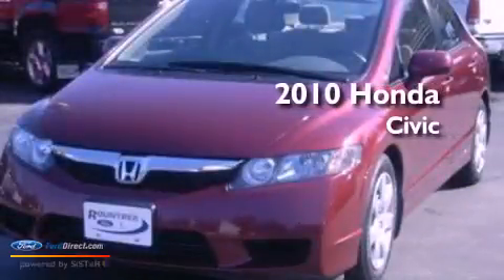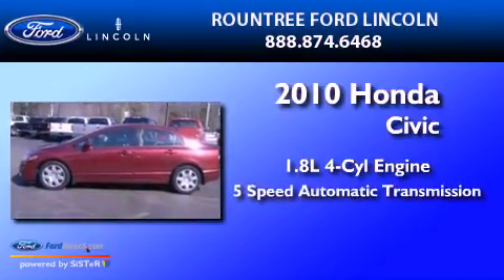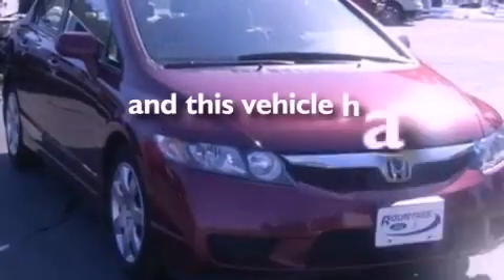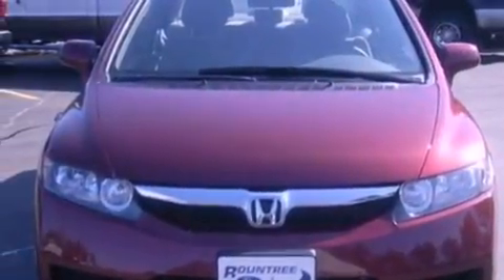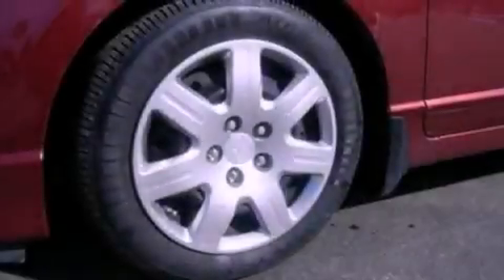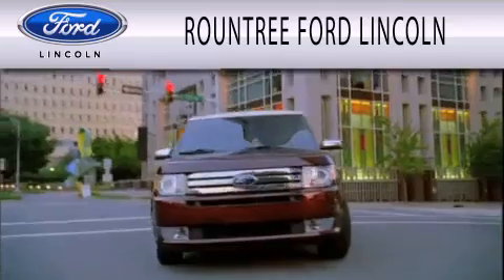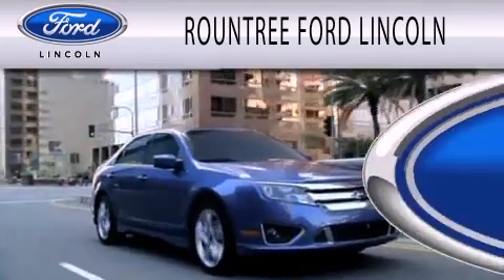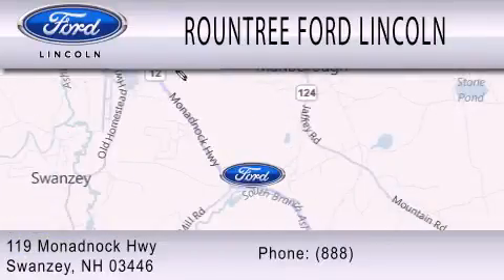2010 Honda Civic Swanzey NH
Year : 2010
 Make : Honda
 Model : Civic
 Engine : 1.8L I4 16V MPFI SOHC
 Trans . : 5-SPEED AUTOMATIC
 Exterior : TANGO RED PEARL
 Miles : 35,782

 Stock : P1660